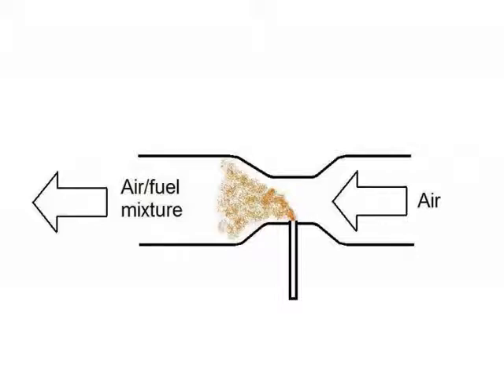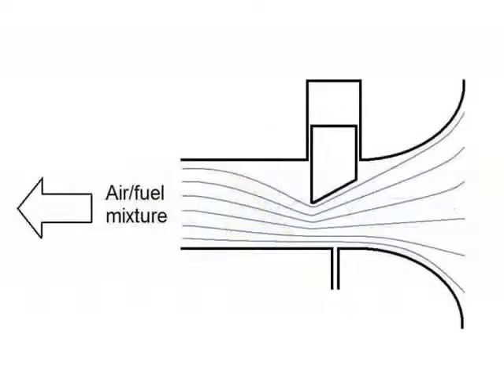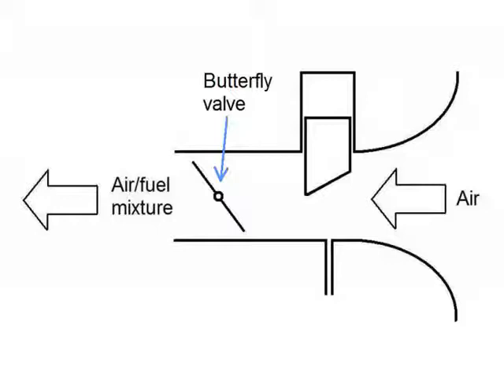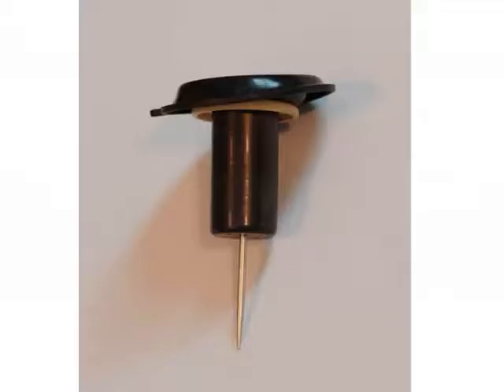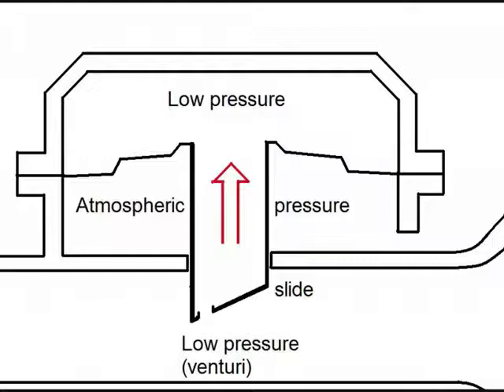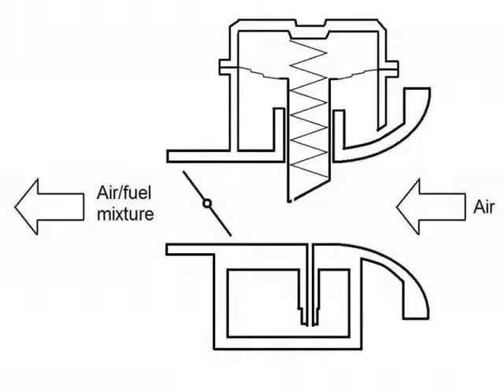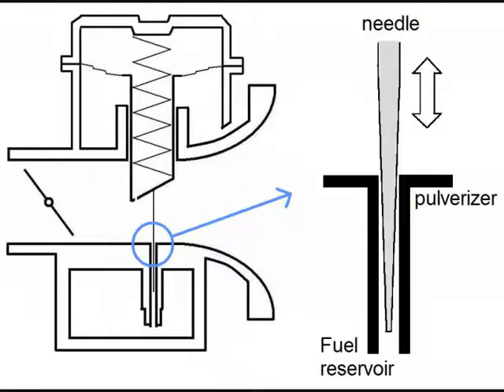bộ chế hoà khí xe máy